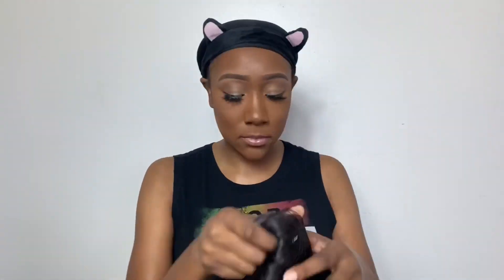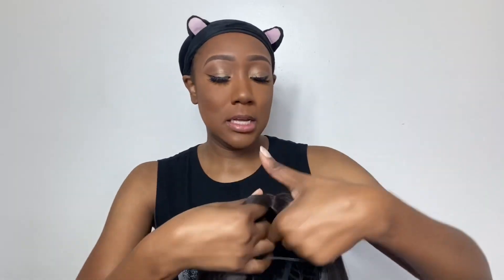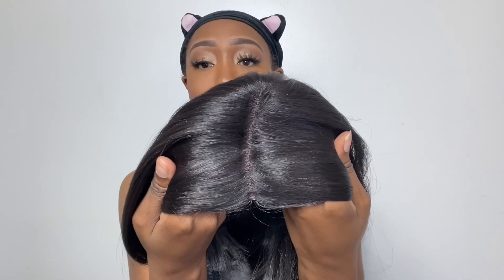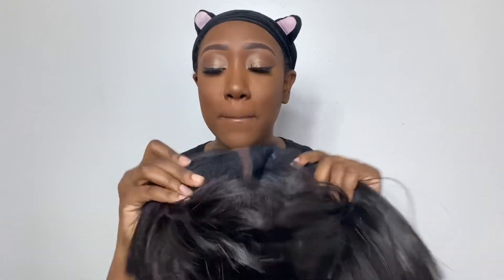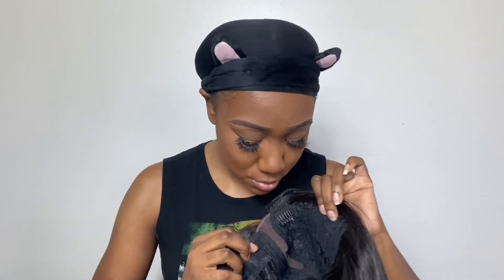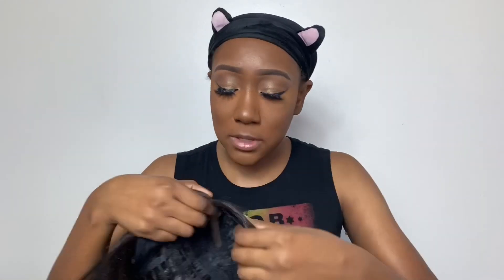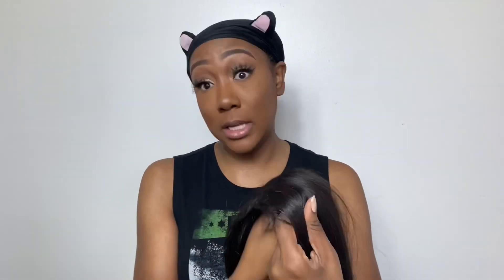It’s a BOB sis!! | Model Model 5 Inch Hair Lace Part Wig Review | ESTELLA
Price- 17.34
Color- 2

Collabs, Reviews, or Anything Business Related ..